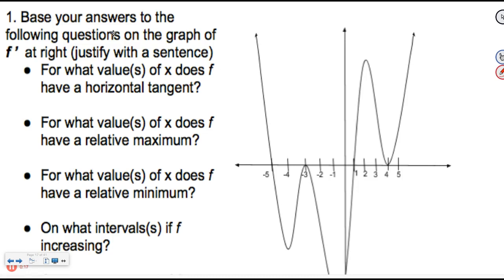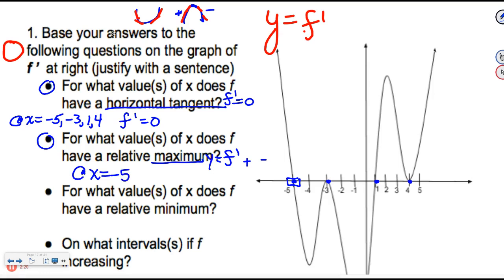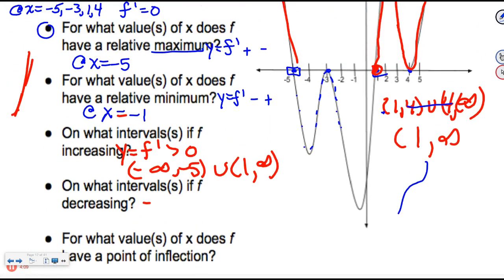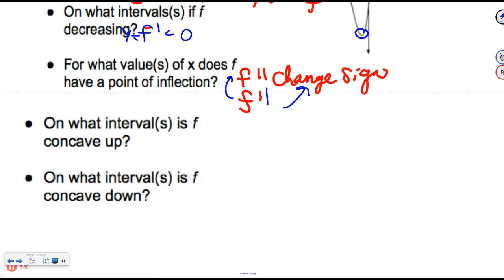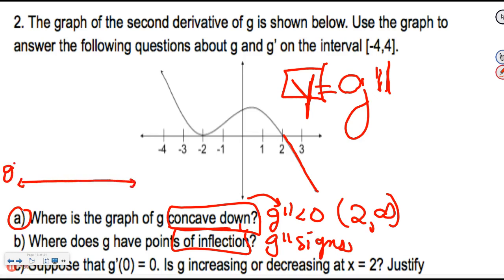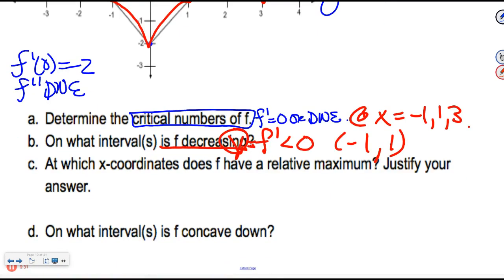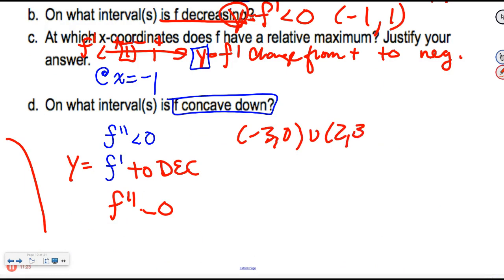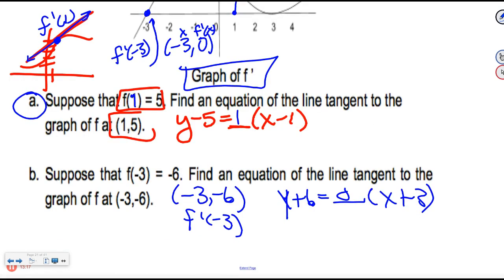Extra Credit CUrve Sketch NOtes